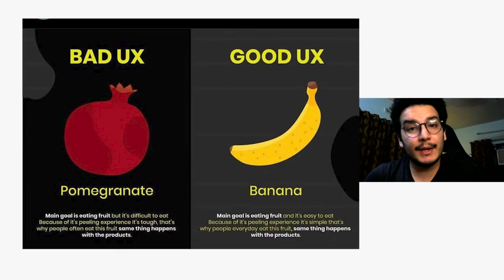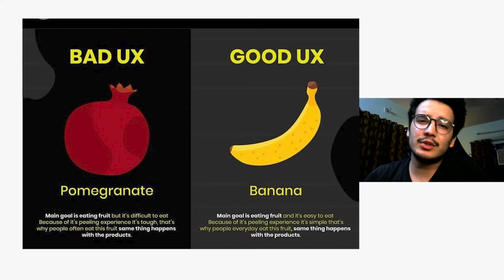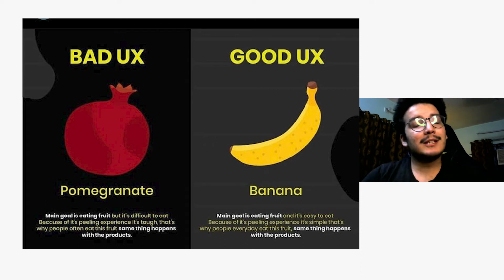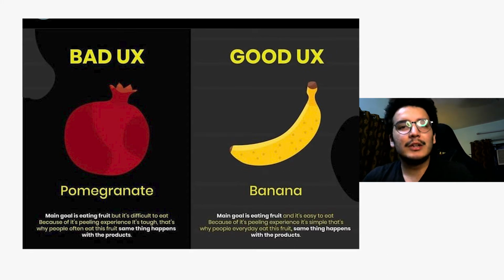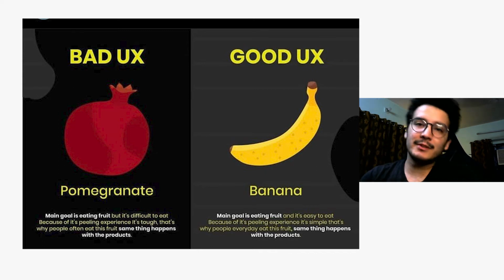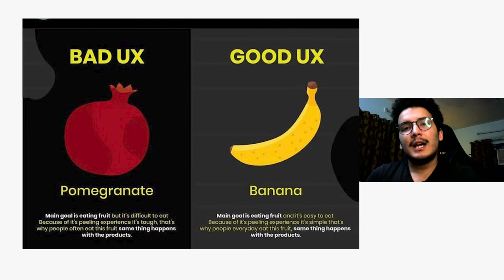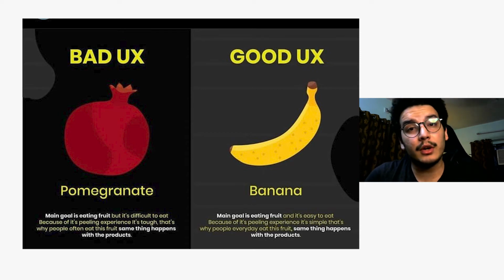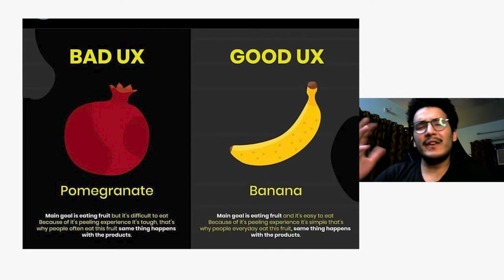What is Good or Bad User Experience ? | TheAbhayChopra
Key Learnings in the Videos:
🔹 Power of Good UX
🔹 Difference b/w a Good or Bad UX
🔹 Real-Life Example of UX

👉 Do let me know what you think about Good or Bad UX in the Comment box below!

to know about me 😉

user experience improvement plan,
user experience design essentials - adobe xd ui ux design,
a user experience you think is great and why,
a user experience you think needs improvement and why,